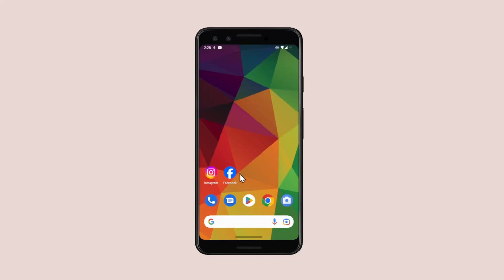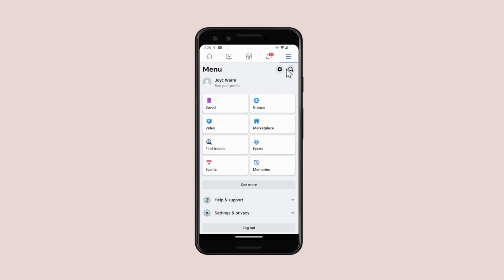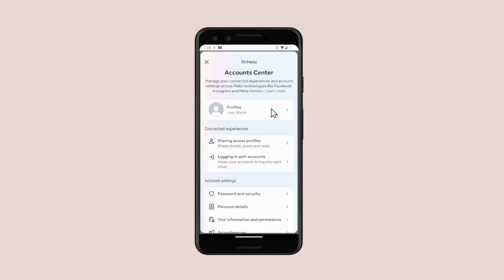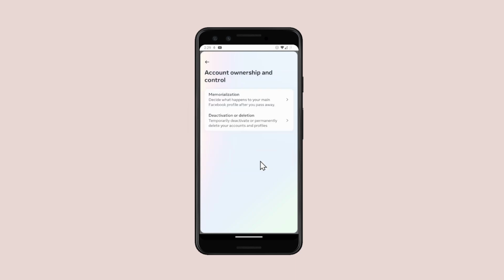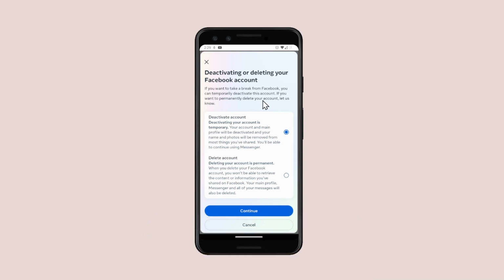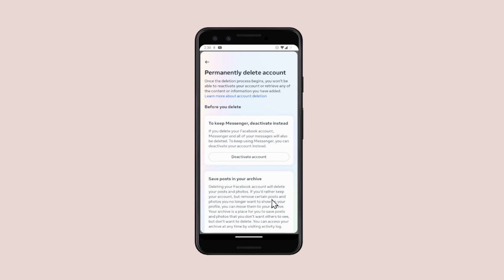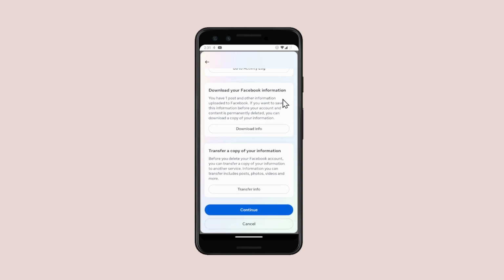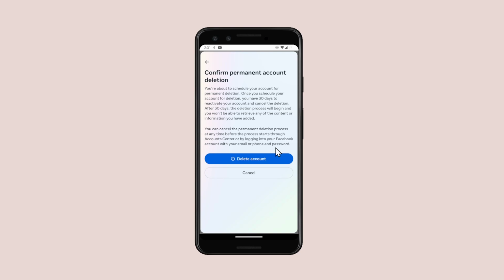How to Delete Facebook Account on Android or iOS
Description
In this video, I will show you how to delete Facebook account on Android or iOS.